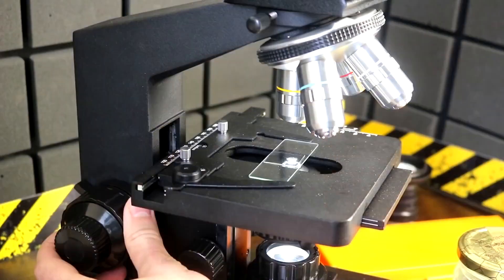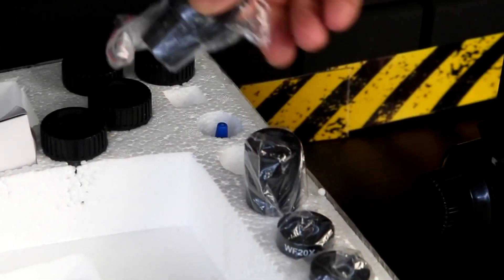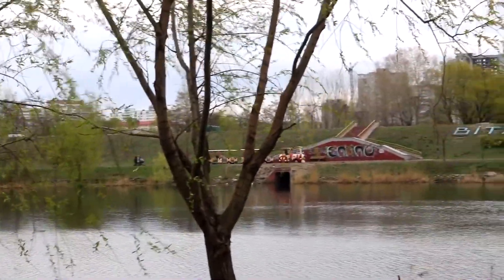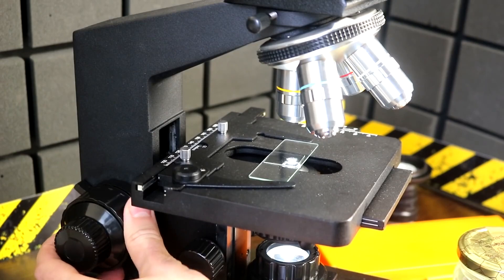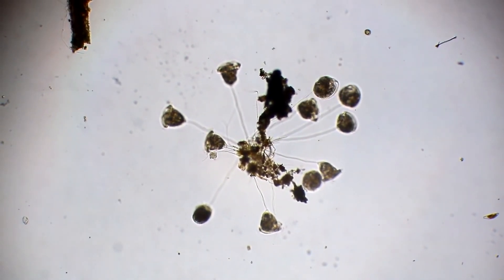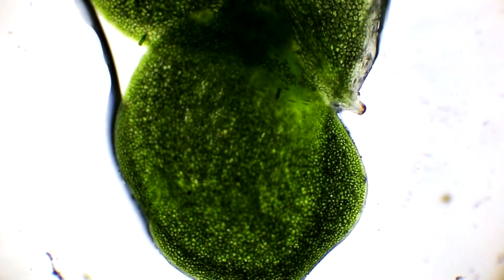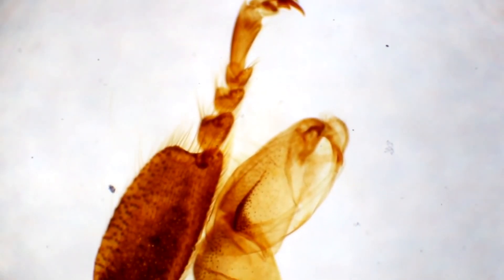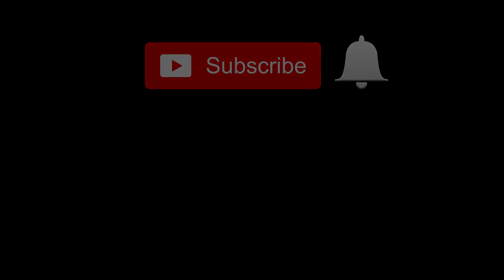WHAT CAN BE SEEN IN THE WATER DROP FROM THE LAKE UNDER THE MICROSCOPE FOR $1000?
Today I will show you unpacking of a professional microscope of Levenhuk 870T that costs 1000 dollars,
also I will show the amazing world of the microorganisms found in the lake of the big city.